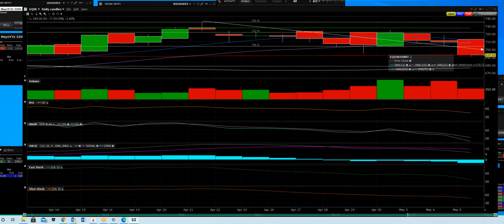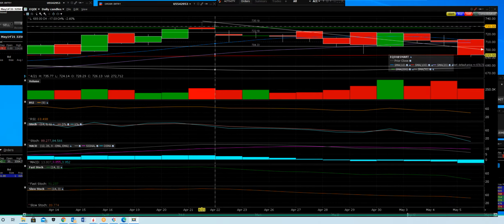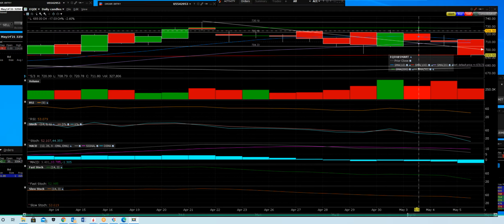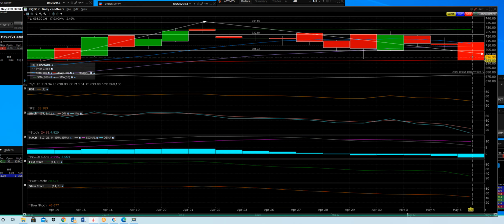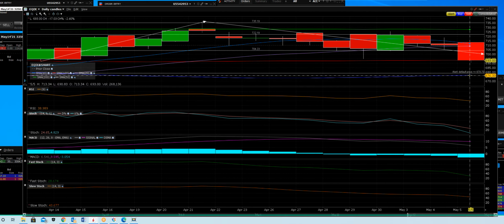5-5-21 EQIX down-trending PRICE ACTION Option Trading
EQIX  downtrend how to trade them as fall with the trends this one we talk about all time frames on the charts once you spot them then you find the Options Trades to go with price movements sign up today,  the live trading room is waiting on YOU